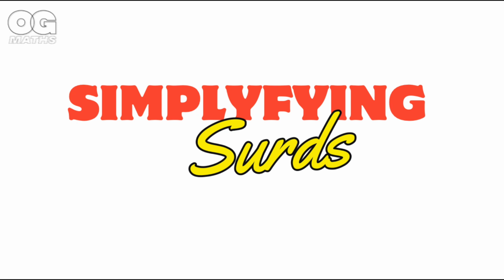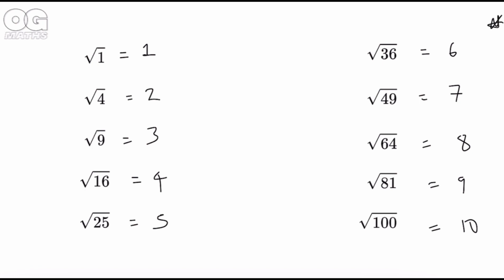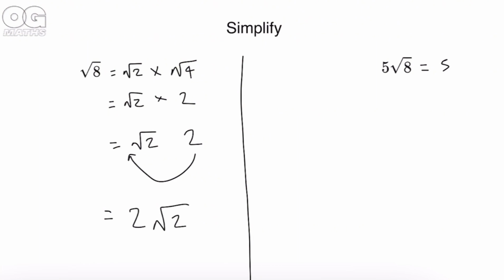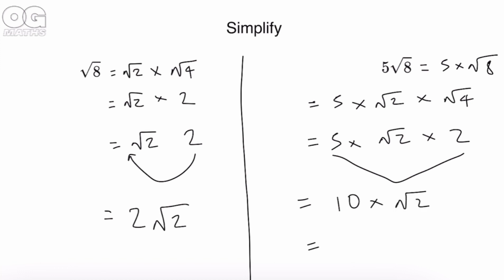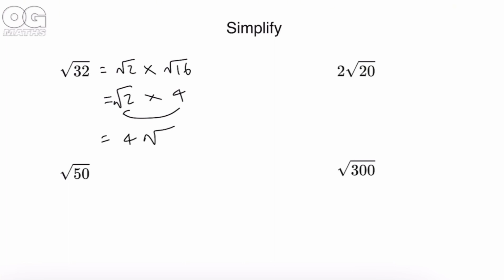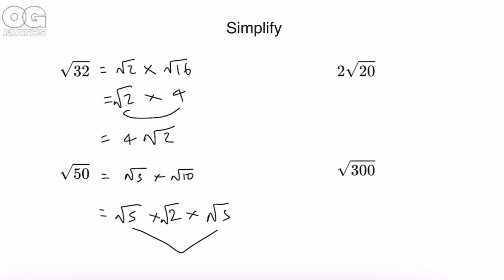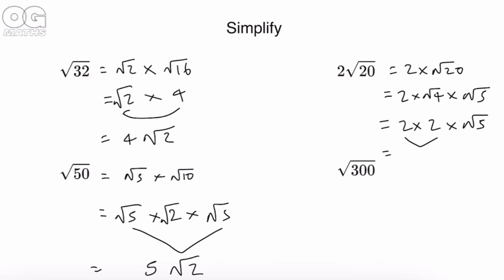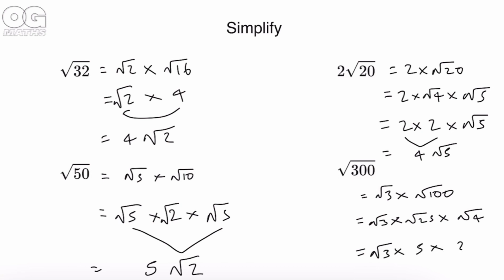IGCSE Surds: Simplifying Surds